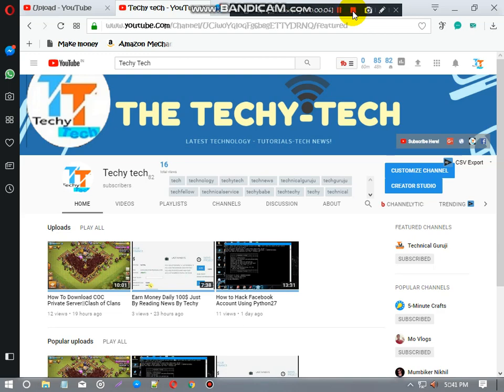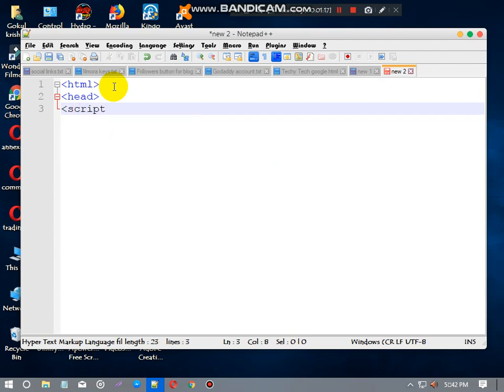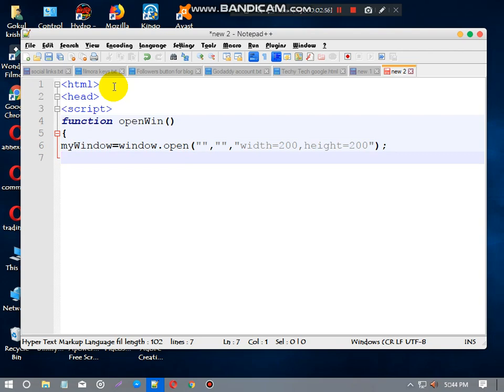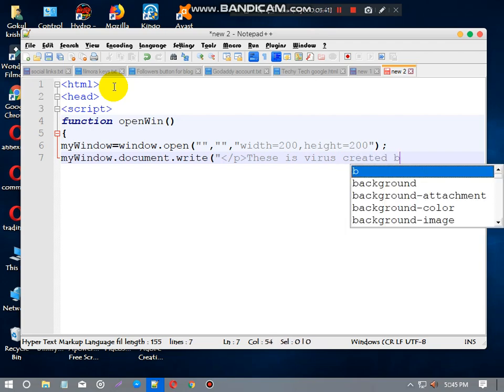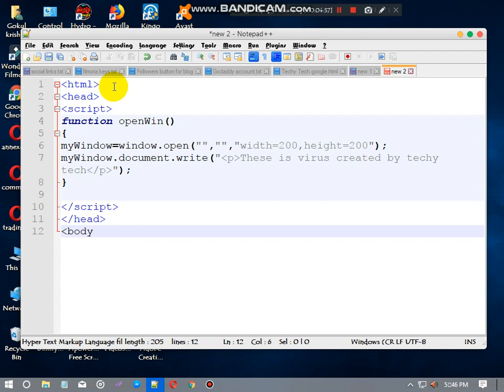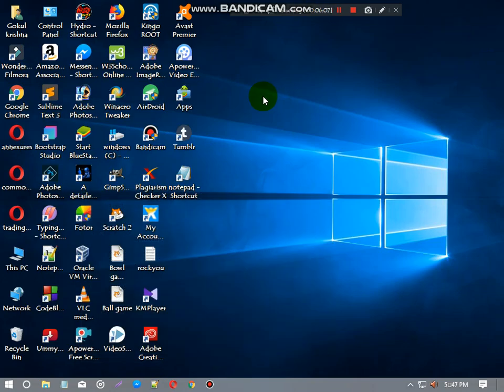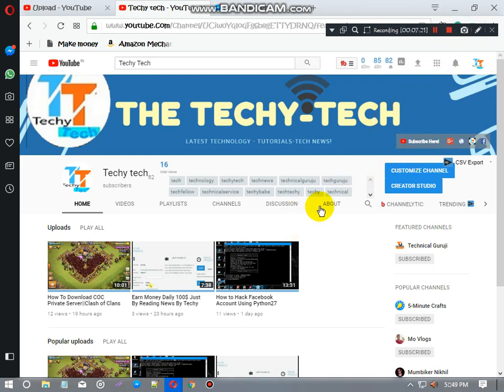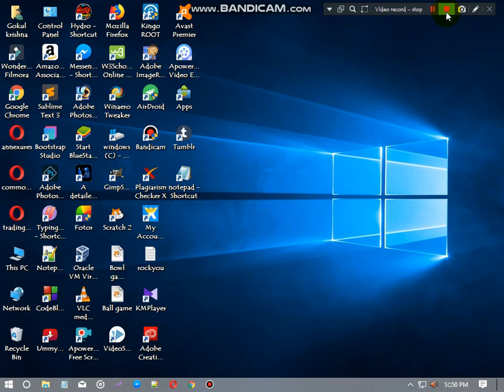Create a Powerfull Virus Using Notepad That crash Your Friends PC By Techy Tech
In these video i am going to show u how to make a powerfull virus that can crash your friends PC using javascript,HTML so these video code can open unlimited new windows and crash your friends pc